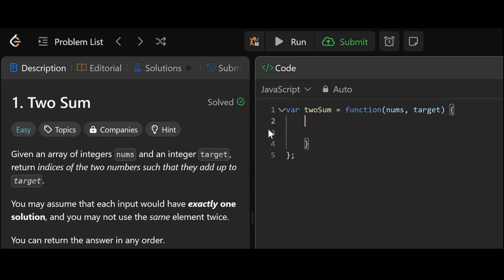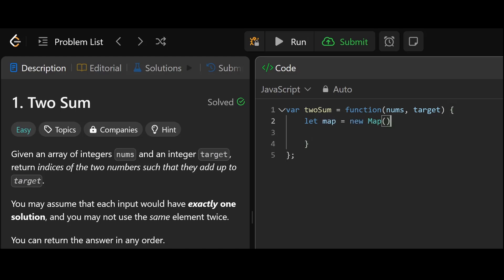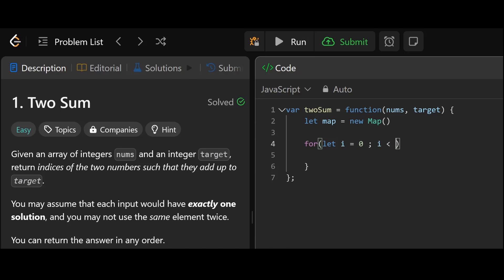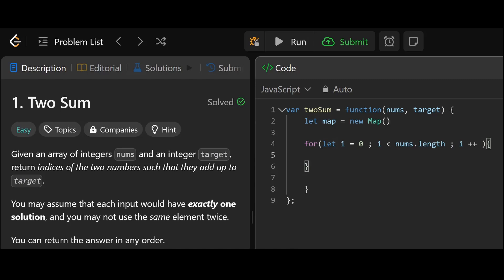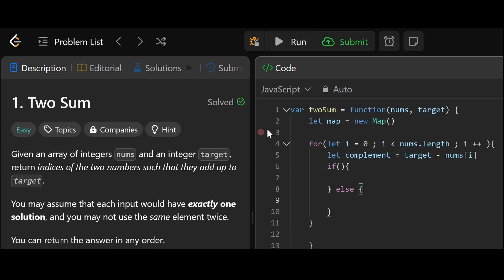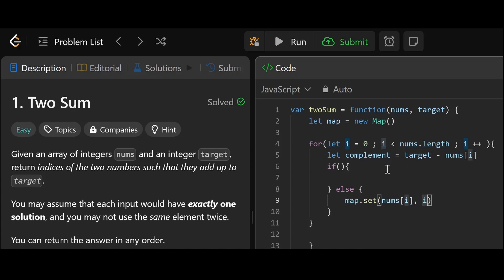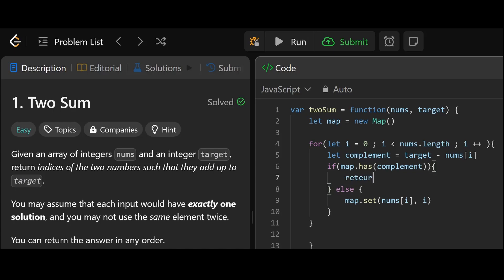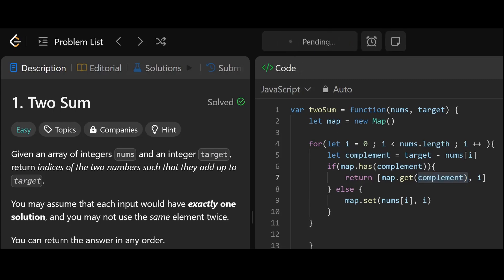doing leetcode everyday until I get a job (day 76)